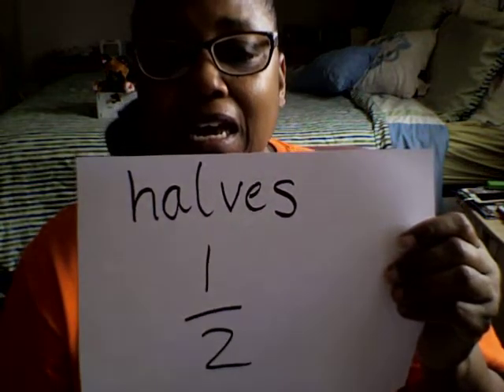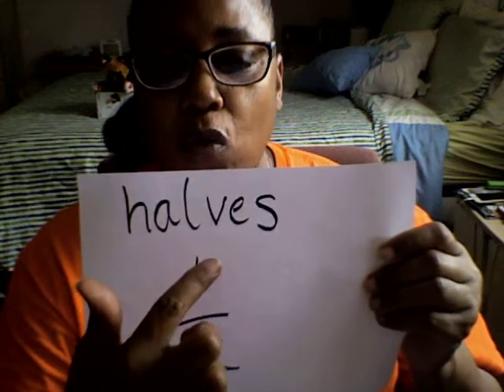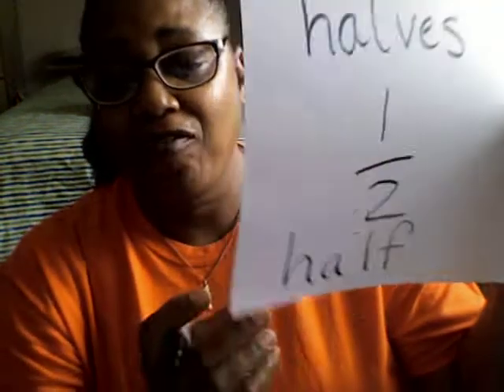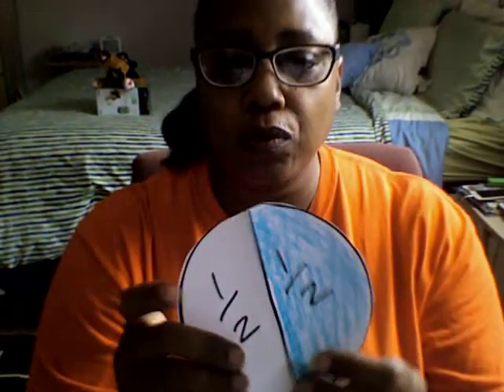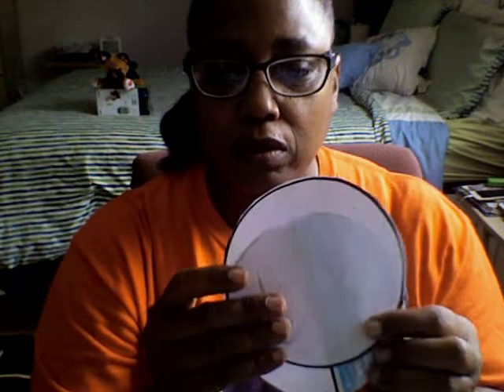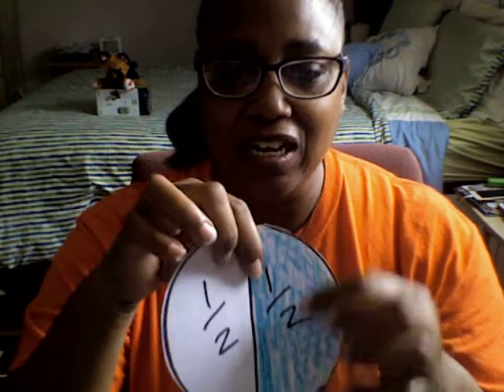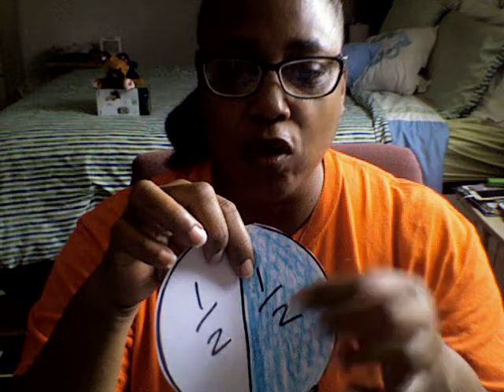FractionsHalves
Explain what is a Half 1/2
Complete exercise and workbook page 100